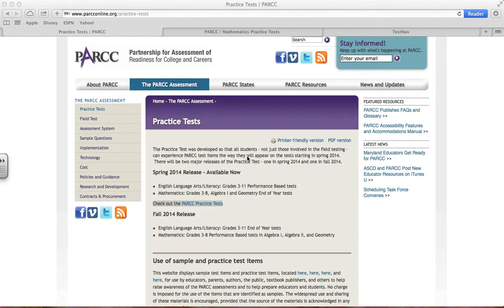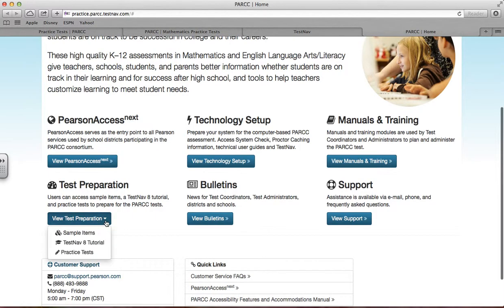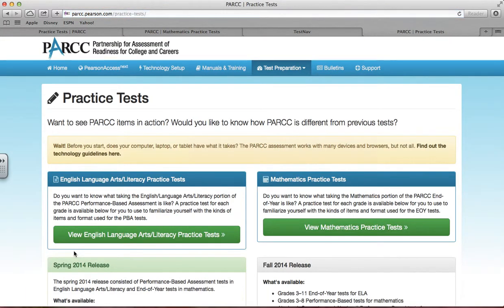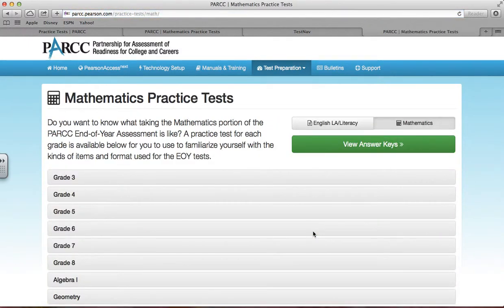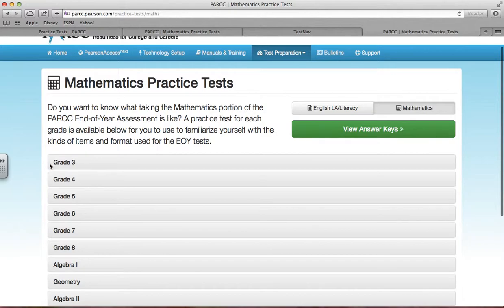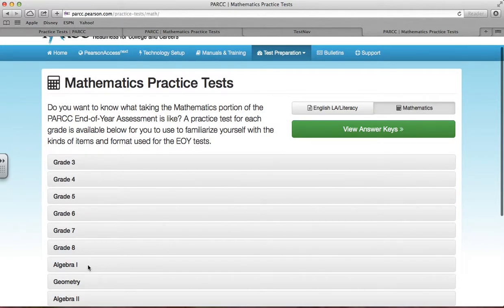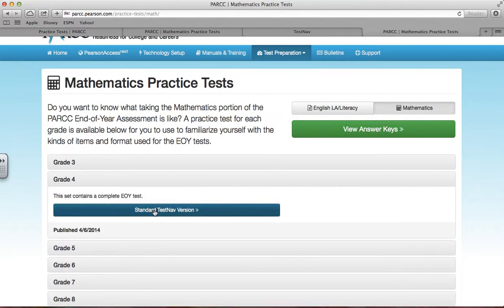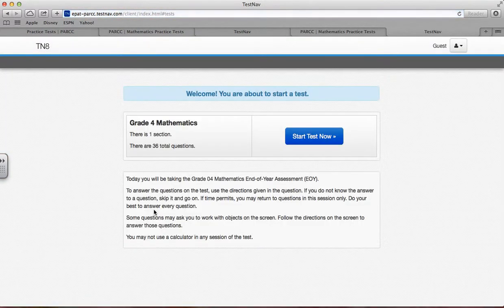Locating PARCC Practice Tests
This video has been created to help staff and families understand what PARCC is by helping them locate practice tests